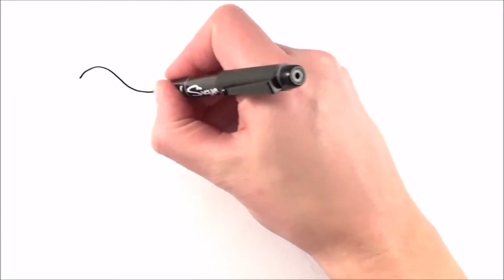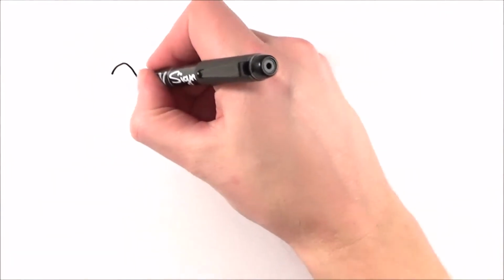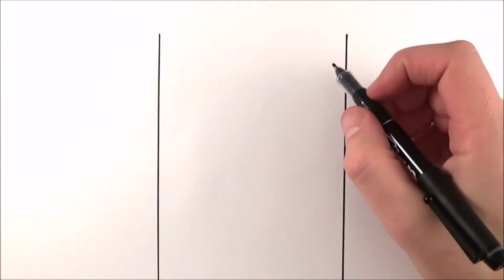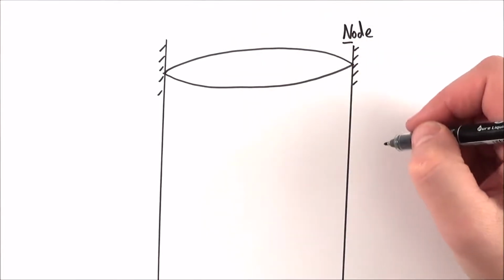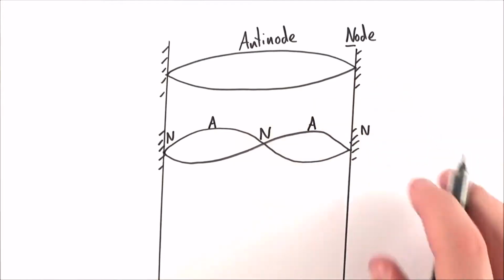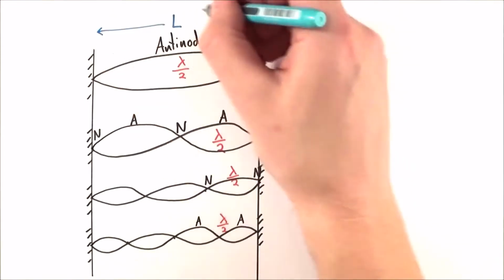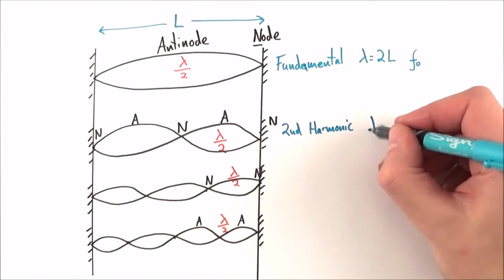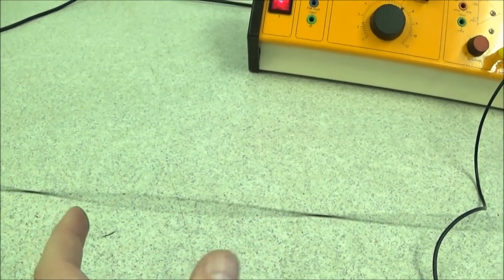Standing and Stationary Waves on a String